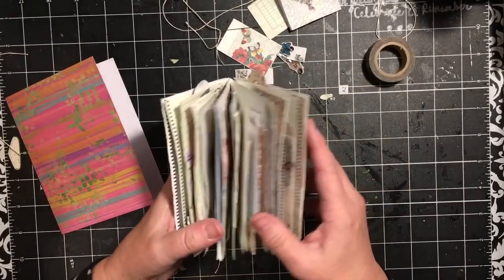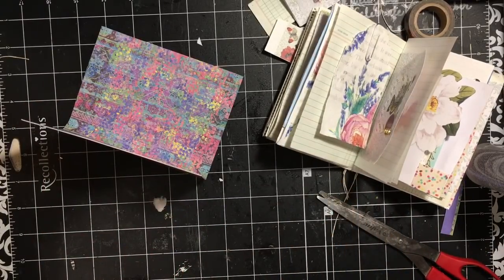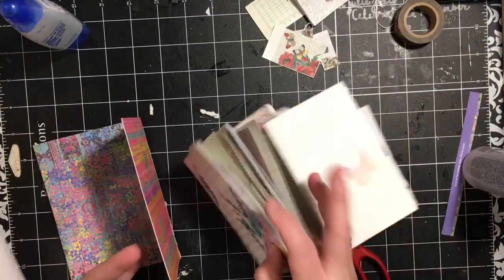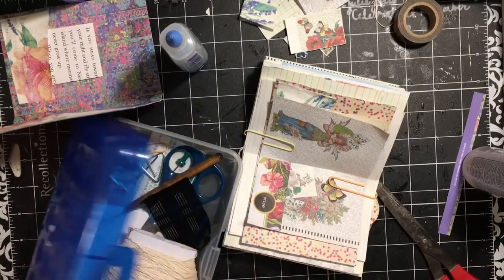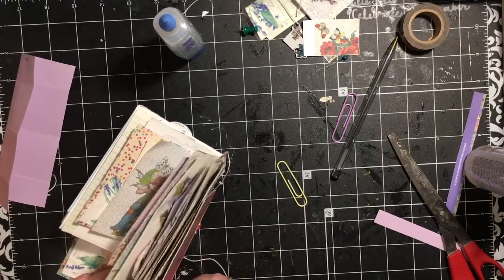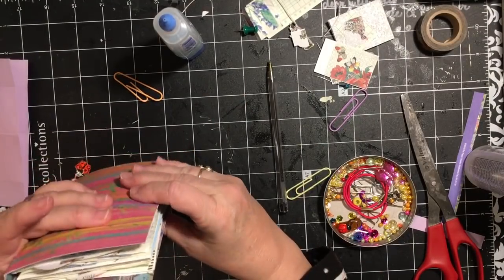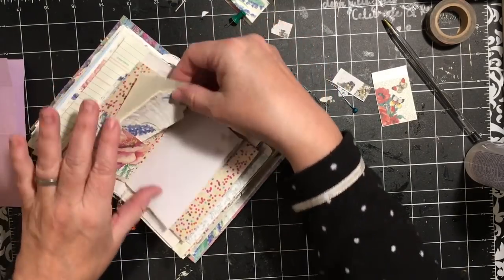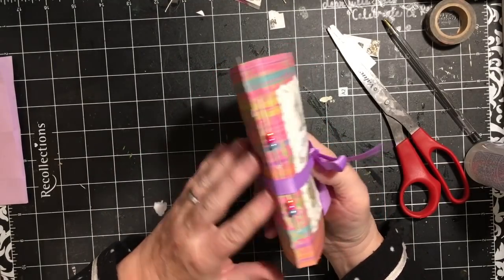Mini envelope journal with 3 signatures tutorial part 4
Here are the finishing touches to the mini envelope journal includes how I added the cover and some final decorations then final flip through.

*julie...